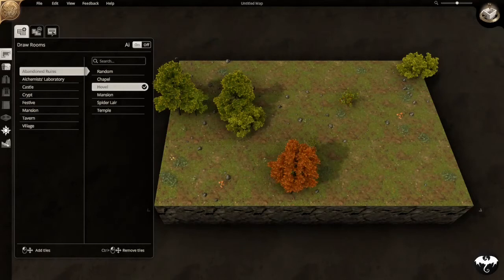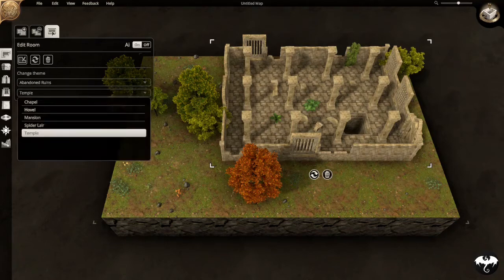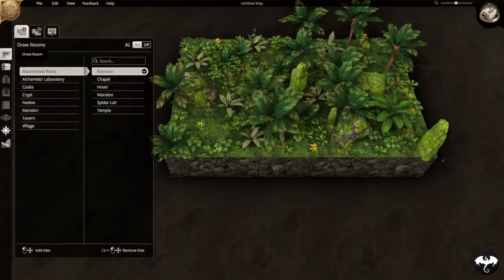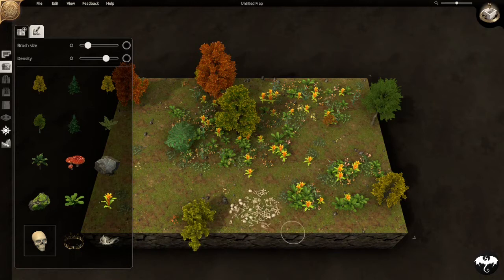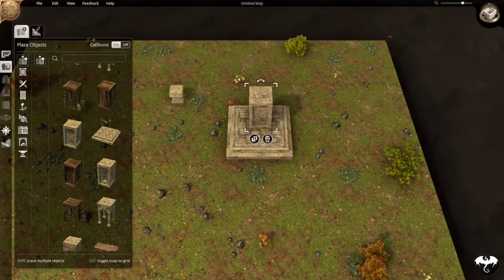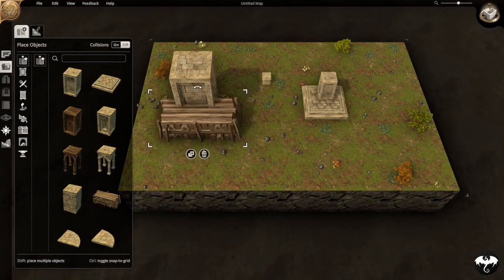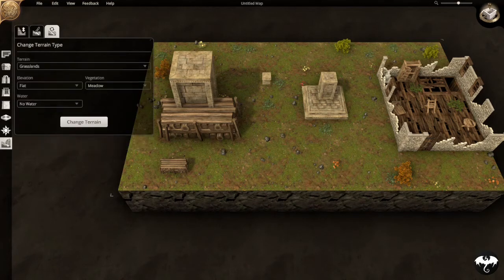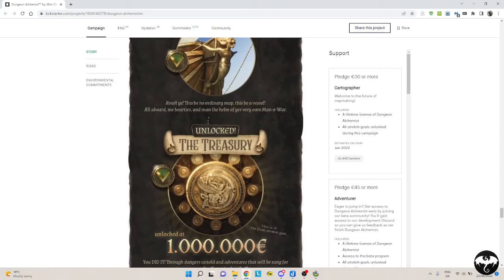Dungeon Alchemist - Ruins Update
Dungeon Alchemist has had it's first update since release: Abandoned Ruins

Over 450 new objects, Jungle theme, ruins and many more features all for free if you own the software.